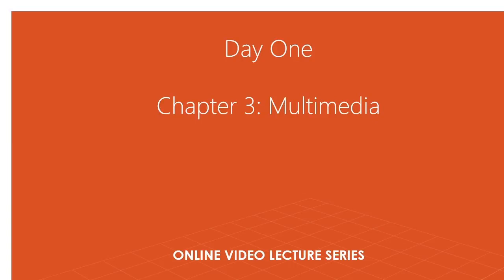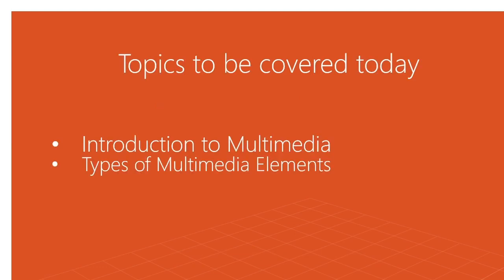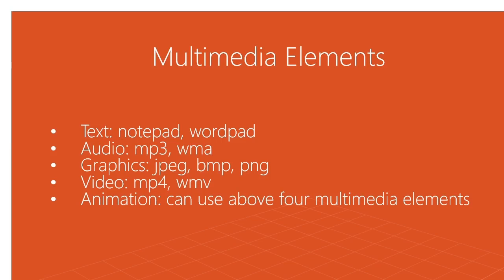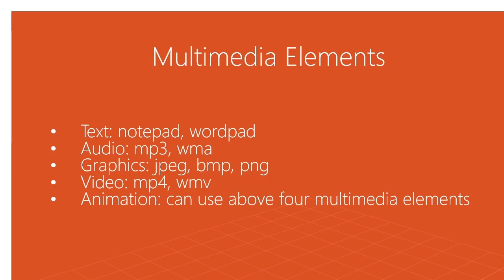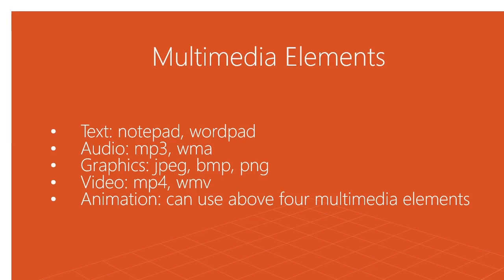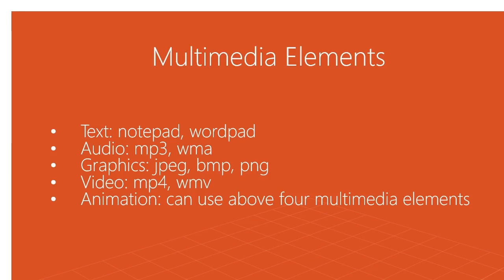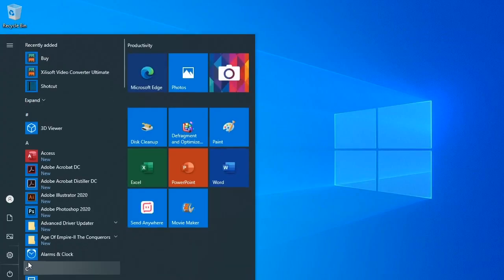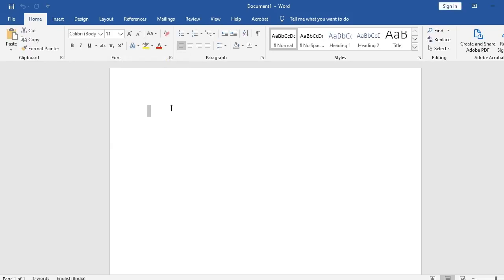Class IV (06.07.2020) Computer Science- Multimedia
Introduction to Multimedia